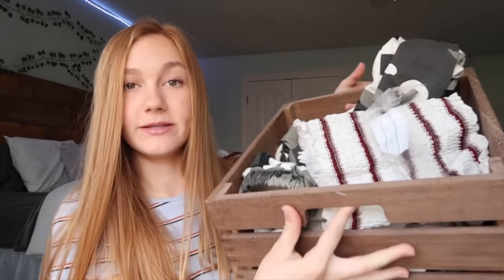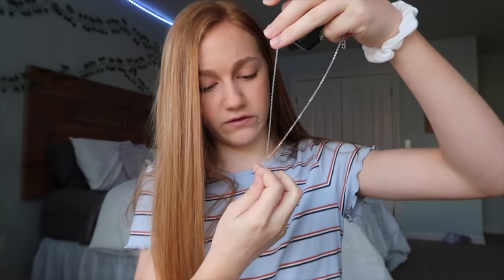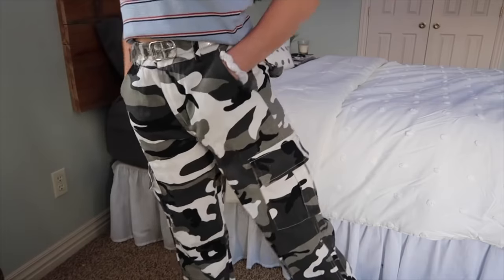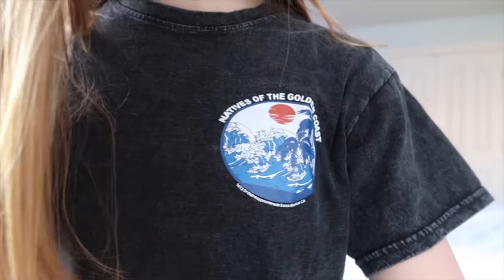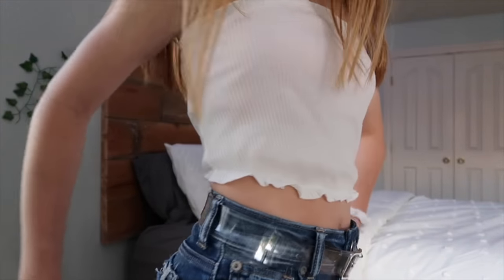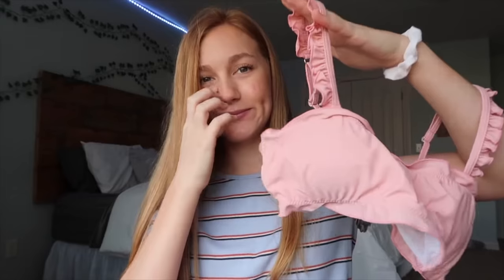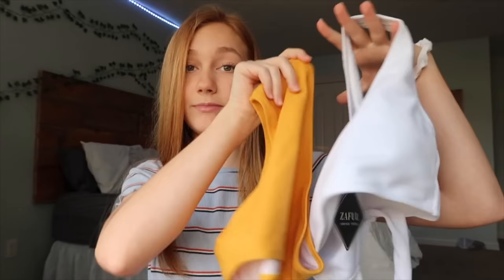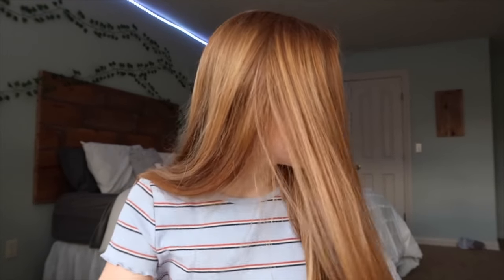zaful swimsuit/clothing try-on haul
hey guys! hope you enjoyed this huge zaful haul!! links to everything are below :)

s o c i a l s :
-dote: @ashlynnduvall
-poshmark: @ashlynnduvall